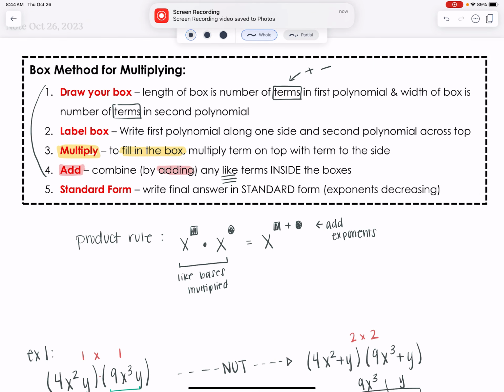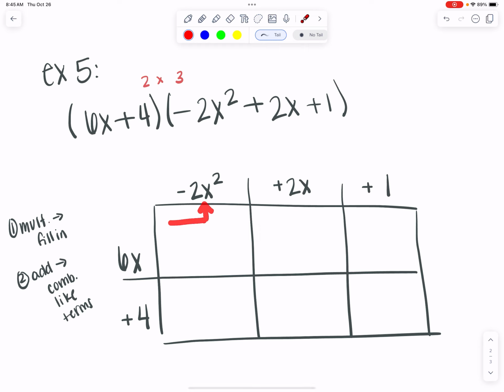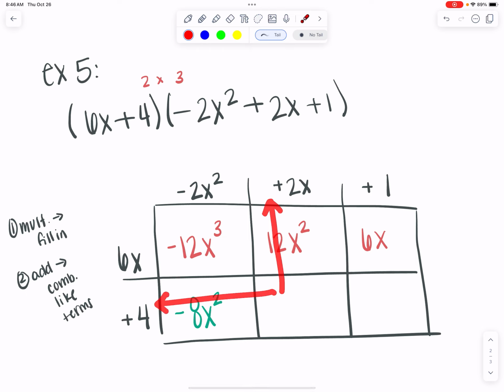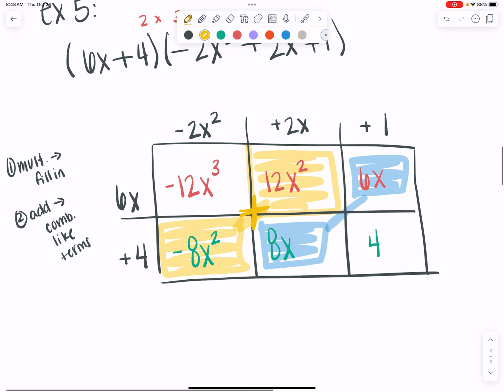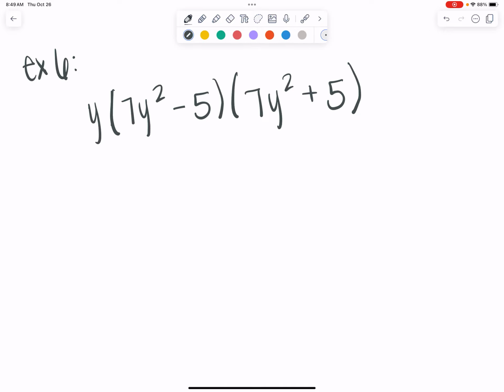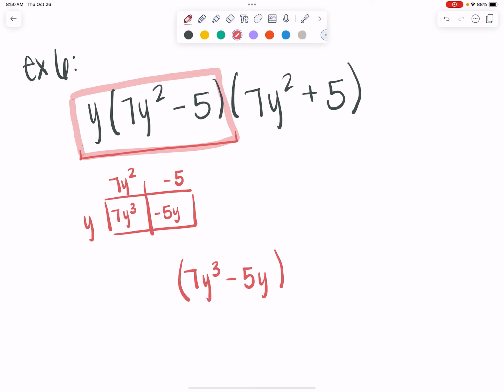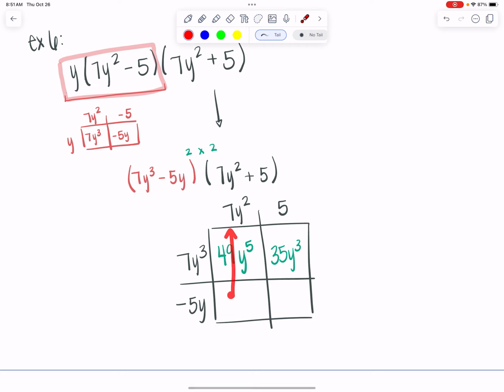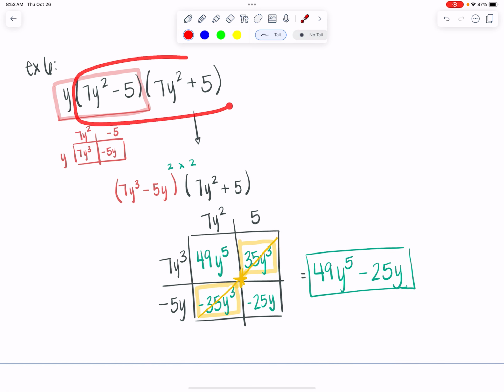Chapter 12.6 - Multiplying Polynomials (Part 2)